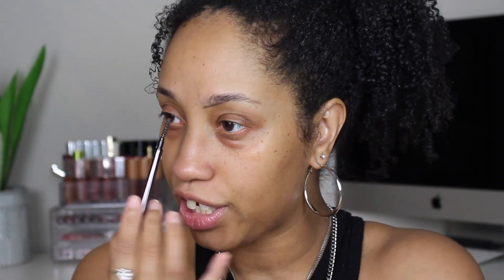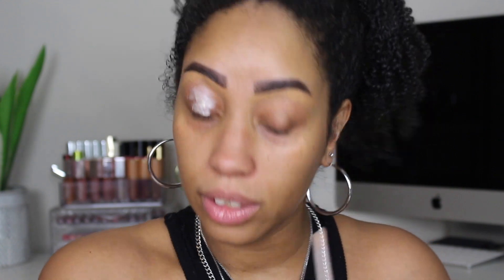2023 Chatty GRWM using Some New Products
Hello, Loves! I truly hope we are all in a high vibration today! Today’s video is a little Get Ready With Me situation featuring some Pat McGrath realness with a dash of some NewNew! LOL… Anywho, I hope you guys enjoy! Thank you for being here! Happy New Year, Boo!

What She Wore:
BROWS:
Uoma Beauty Baby Hair Precision Pencil in 6
One/Size Brow KiKi Tinted Nourishing Brow Gel in Dark Brown

EYES:
Fenty Beauty Pro FiltR Amplifying Eye Primer
NYX Glitter Primer
Pat McGrath Labs Mothership X Moonlit Seduction
Make Up For Ever Artist Color Pencil in 100 Whatever Black
GXVE By Gwen Stefani Can’t Stop Staring Mascara
Juvia’s Place Nubian Lash in Kush

FACE:
Urban Decay AllNighter Face Primer
Charlotte tillbury Charlotte’s Beautiful Skin Foundation in 10 Warm
TooFaced Born This Way Multi-Use Sculpting Concealer in Warm Sand
Haus Labs Bio-Blurring Loose Setting. Powder in Golden
Merit Beauty Perfecting Complexion Stick in Sepia
Haus Labs Power Sculpt Velvet Bronzer in Deep Level 9
Juvia’s Place The Saharan Blush Vol II Palette (Bee)
Haus Labs Bio Radiant Gel Powder Highlighter in Fire Opal
One/Size On Till Dawn Mattifying Waterproof Setting Spray
Charlotte Tillbury Air Brush Flawless Setting Spray

LIPS:
Juvia’s Place Luxe Liner in Kola
GXVE By Gwen Stefani I’m Still Here Matte Liquid Lipstick in Tomboy and Camo
Juvia’s Place Lip Reflect Lip Gloss in Bronzed Sugar

I Luh Y’all!

Stay healthy… Stay safe… And Stay blessed!
Happy New Year, Loves!

TokTok
CocoCherelle